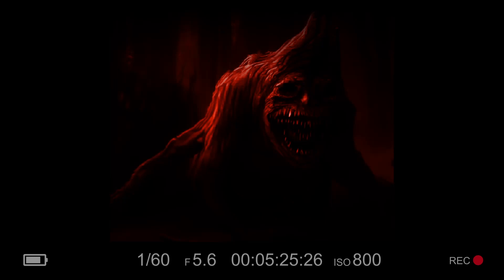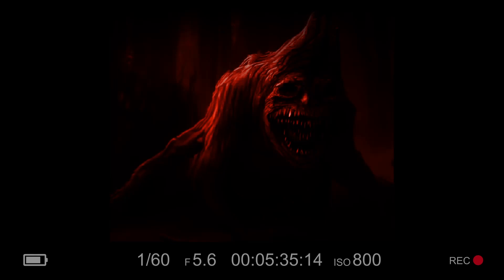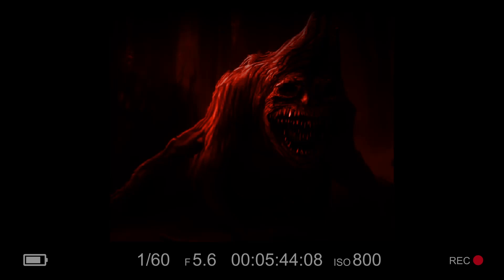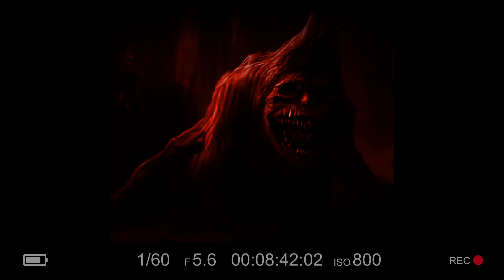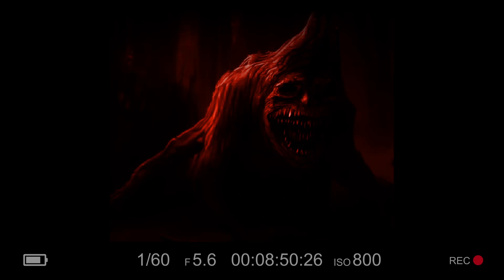Creepypasta | The Transformation of the Monster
In this video, we'll be talking about the Creepypasta, The Transformation of the Monster. This story has been widely popularised on the internet and is known for its chilling, spine-tingling themes.

We'll be discussing the story, its origins, and the effects it has on people. Whether you're a fan of Creepypasta or not, this video is a must-watch!